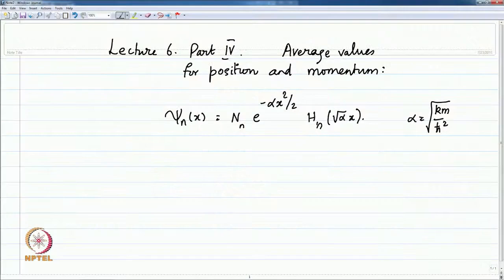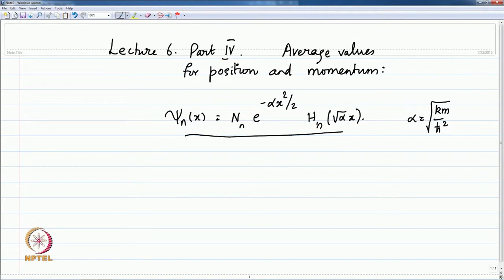Average values for position and Momentum.